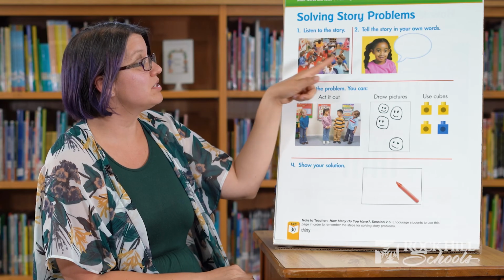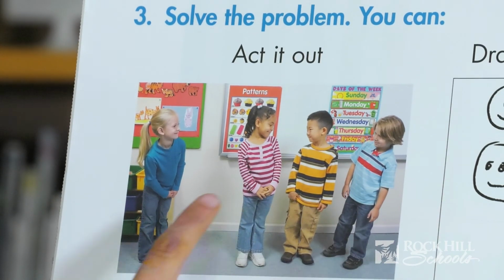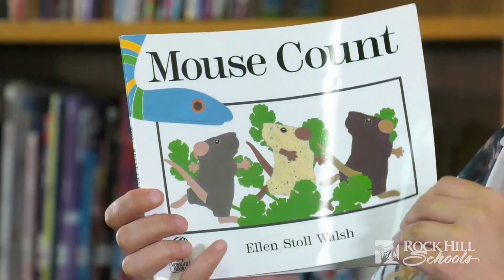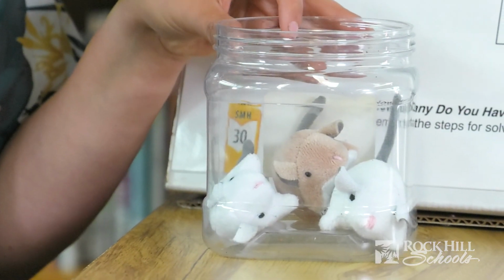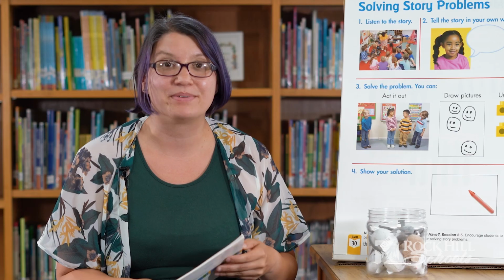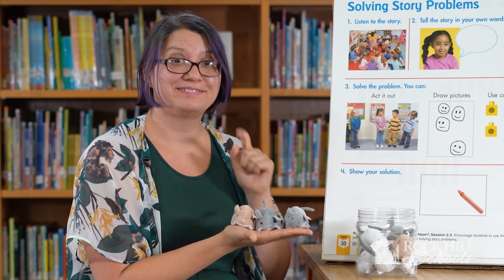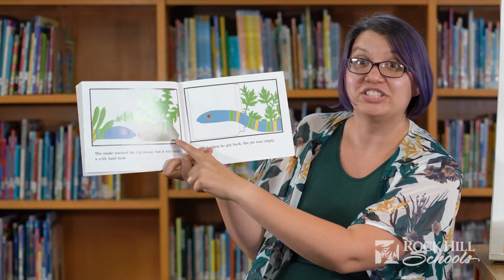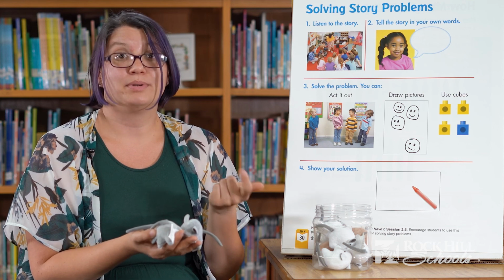Summertime ⭐️Super Stars⭐️ EP 37 Kristina Thompson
Enjoy Summertime ⭐️Super Stars⭐️ Episode 37: K - 1st Grade Math Lesson with Kristina Thompson.

Solve story problems and count 🐭 MICE 🐭 🐭!